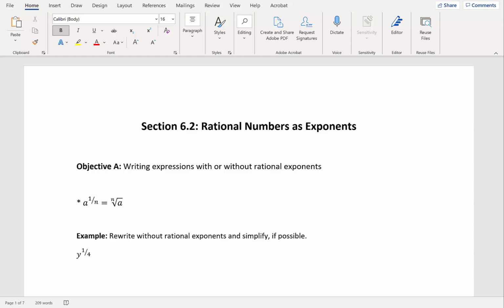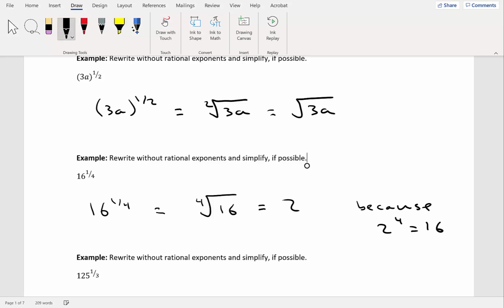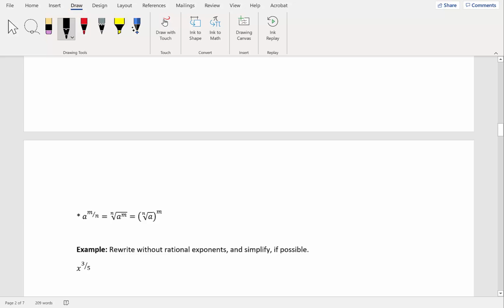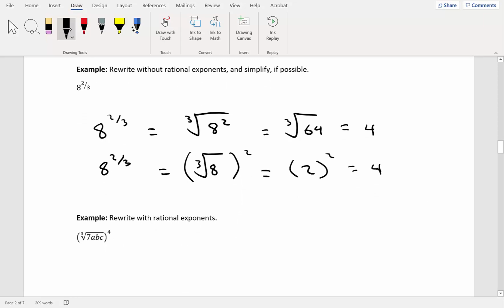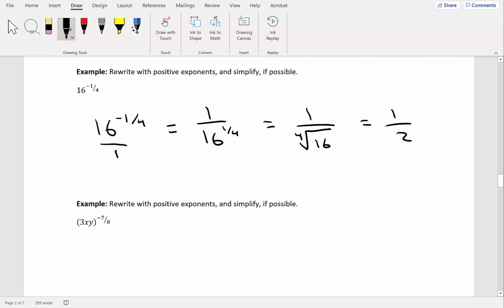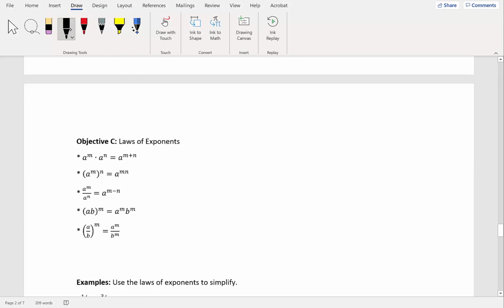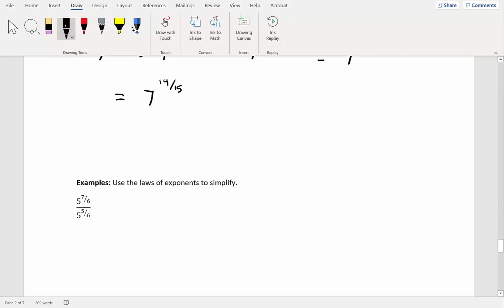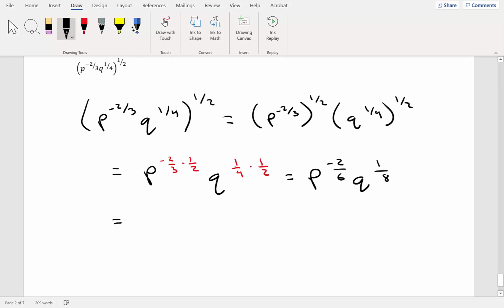Rational Numbers as Exponents Lecture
This video is a lecture on how to simplify exponents that are fractions. There are many examples in this video.